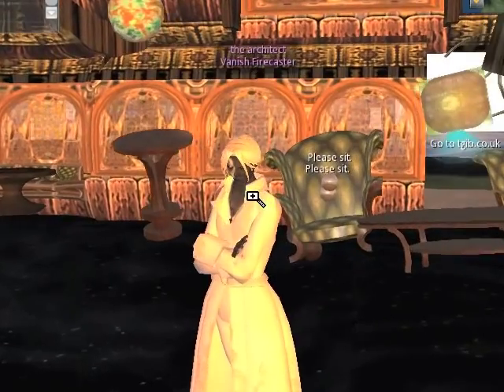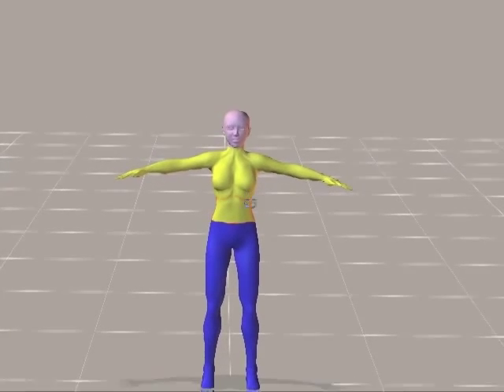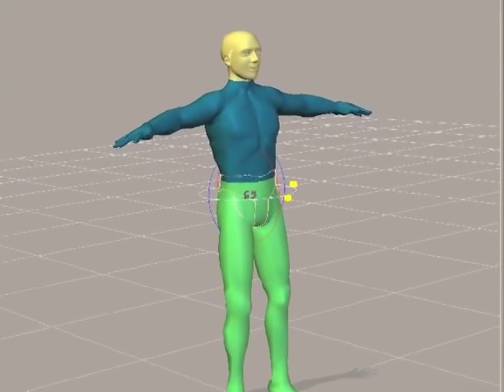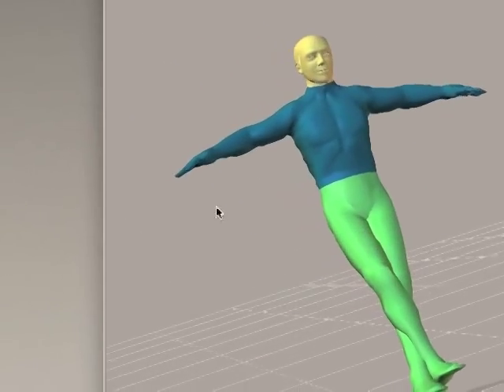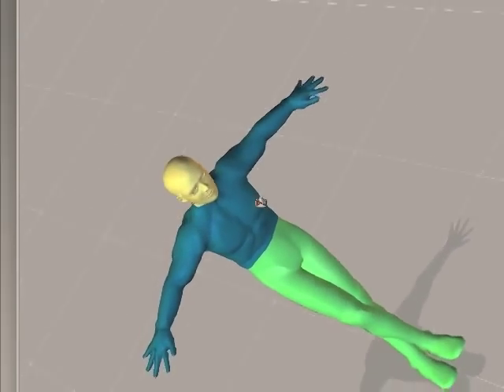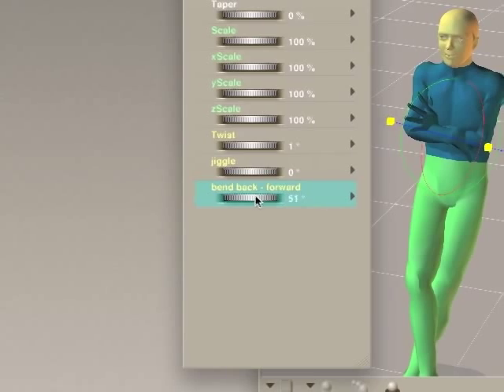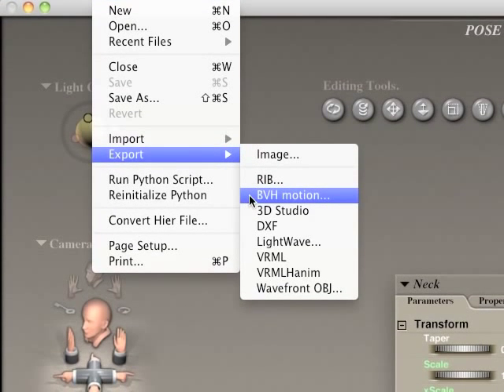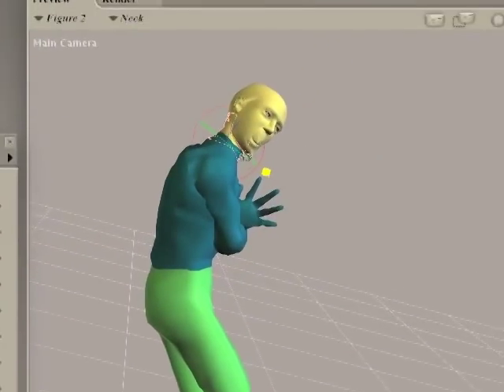TGIB Speedbuilding 6: Making a pose for Second Life and OpenSim in Poser 7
How to create a static .bvh pose file for use in Second Life and Open Simulator with Poser 7

For more tutorials and OpenSim / Second Life creations see our